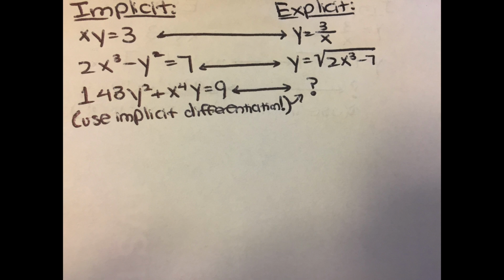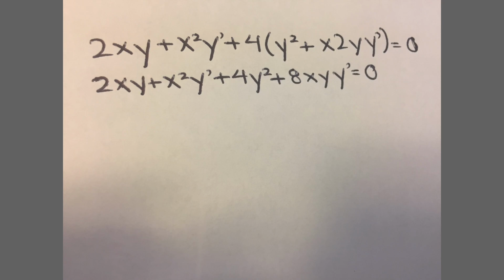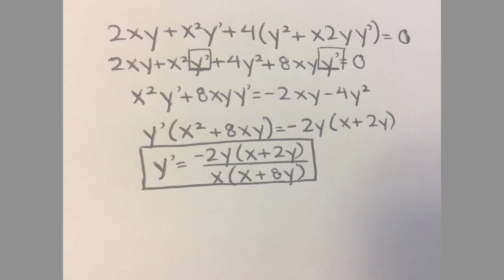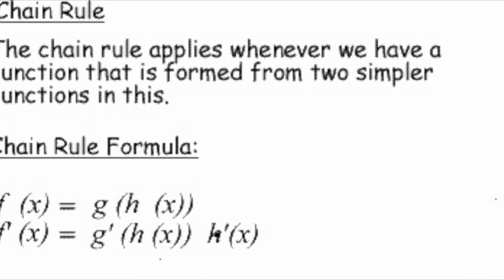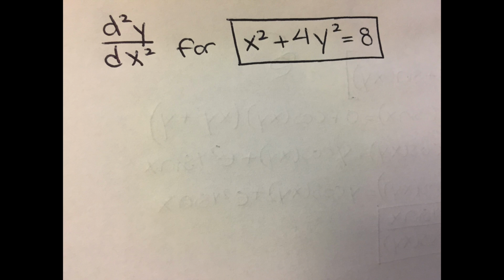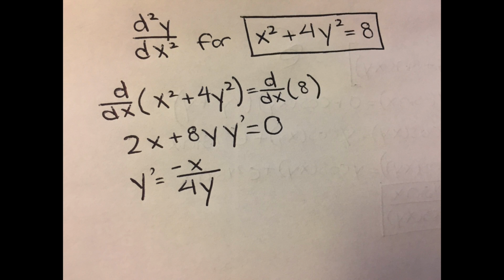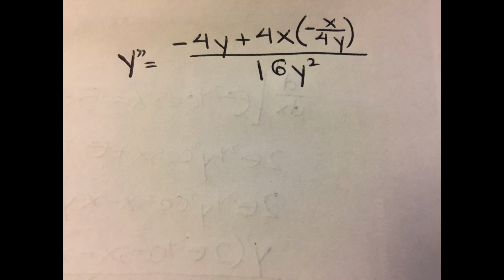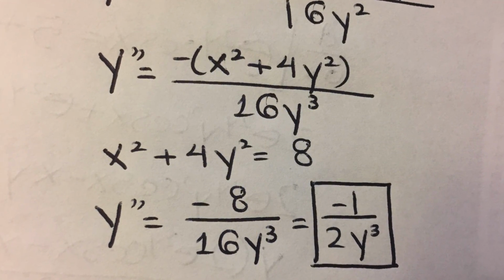Implicit Differentiation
Implicit Differentiation Video Project, AP Calc AB; Per. 4 Happ; 2017